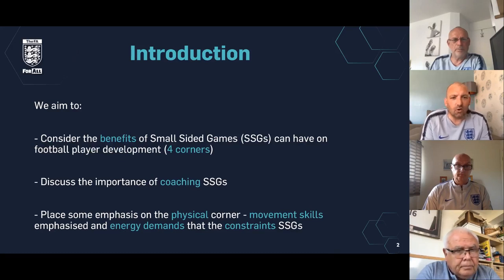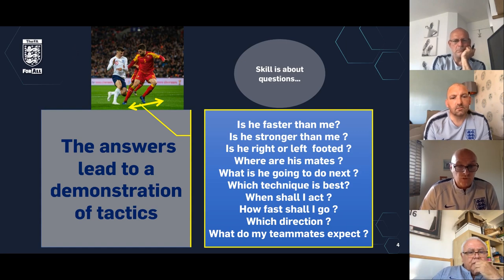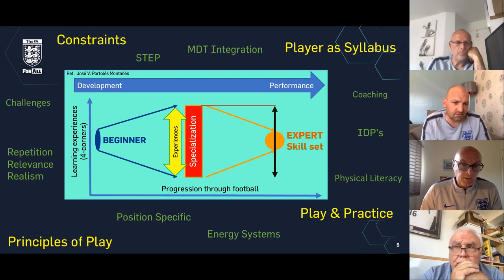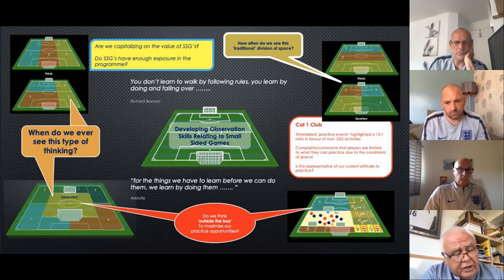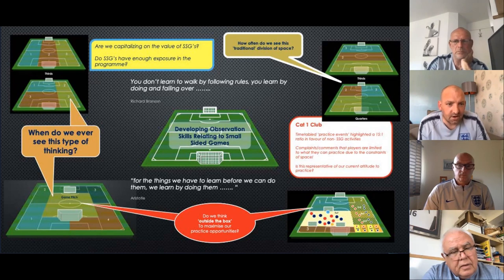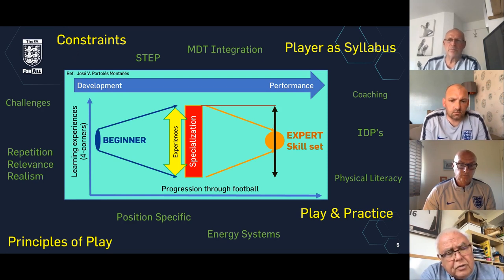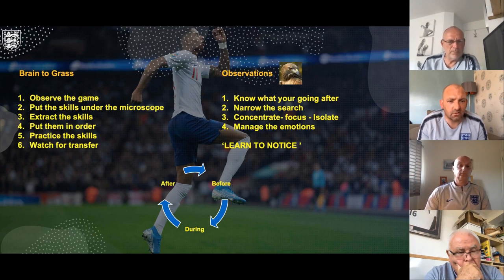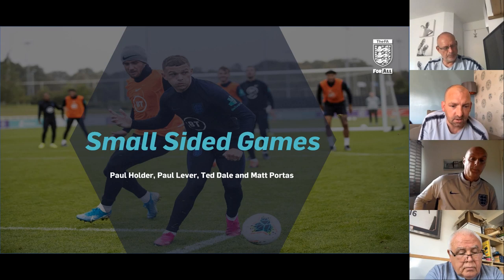Small Sided Games | Match Observations: Physical And Technical Returns | FA Learning Course Resource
We are joined by Dr Matt Portas (FA Physical Performance Education Lead), Paul Lever (FA Youth Coach Developer), Paul Holder (FA Youth Coach Developer) and Ted Dale (FA Youth Coach Developer) as they give an insight into the value of small sided games. They consider:

• The benefits that Small Sided Games (SSGs) can have on football player development from a four corner perspective.
• Discussing the importance of effectively coaching within SSGs.
• Placing some emphasis on the physical corner, with the movement skills emphasised and the energy demands required for SSGs.